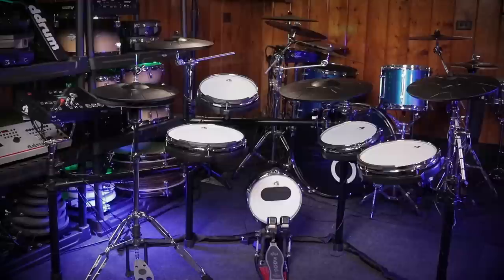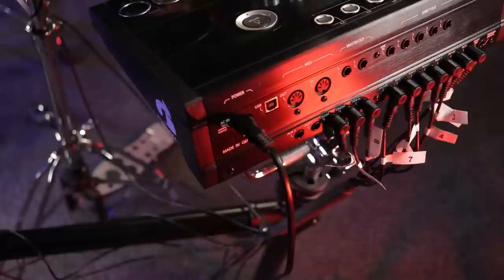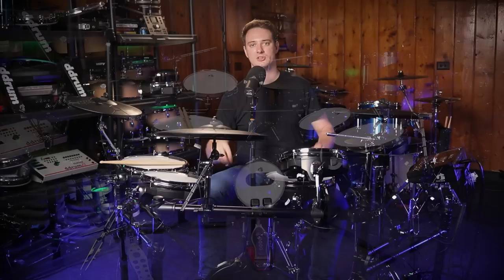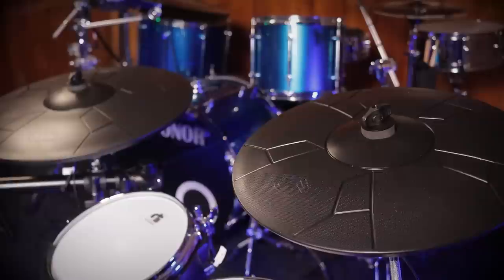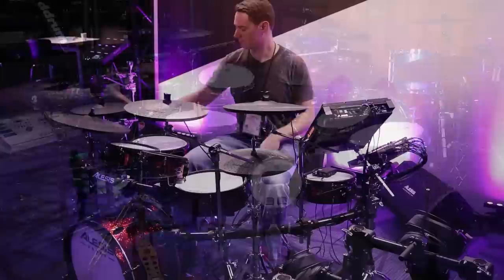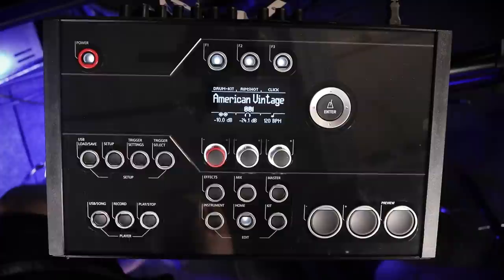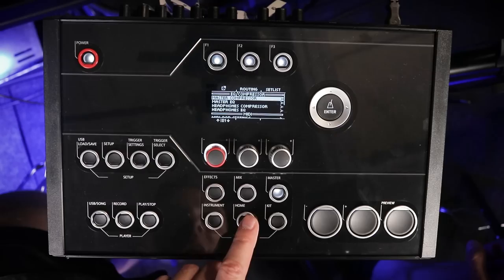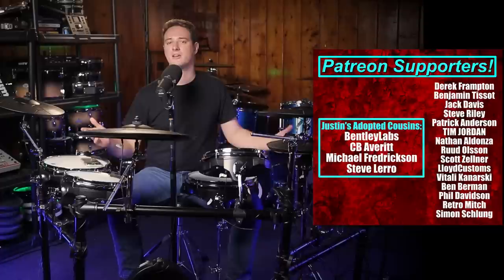Gewa G5 Studio 5 Review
Today I'm reviewing the Gewa G5 Studio 5. Currently it's the cheapest drum set in the Gewa lineup, while retaining a lot of features of the more expensive kits. So is it any good?

Corrections: As you saw from the spec sheet on screen, it's 901 sounds. For some reason I read that number backwards on camera as 109 🤦‍♂

✅Electronic Cymbal Cleaner:

✅ 10ft Electronic Drum Cables:

✅High Quality Headphone Extension Cable:

✅My Drumsticks

Chapters:
0:00 Intro
1:03 Drum/Cymbal Specs
1:50 G5 Module Specs
3:18 Snare/Toms
4:24 Kick Drum
5:23 G5 Pro Vs G5 Studio Studio
5:54 Cymbals Pros
7:00 Cymbal Cons
9:10 Hardware
10:27 Cable Management
11:39 G5 Module Overview
18:32 The Competition